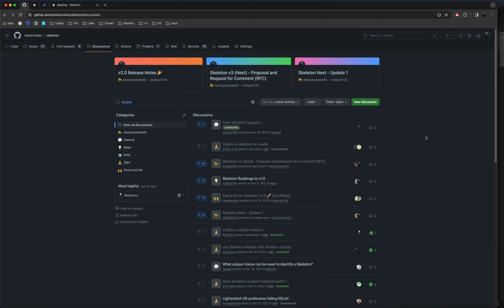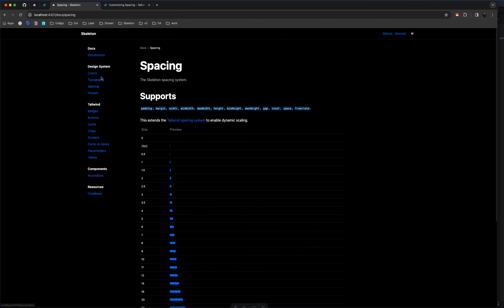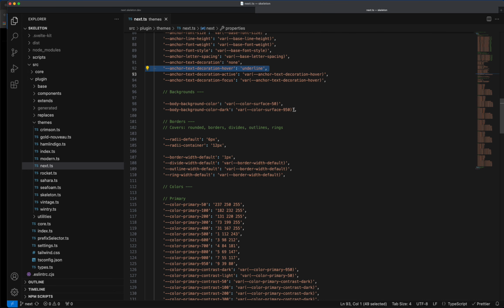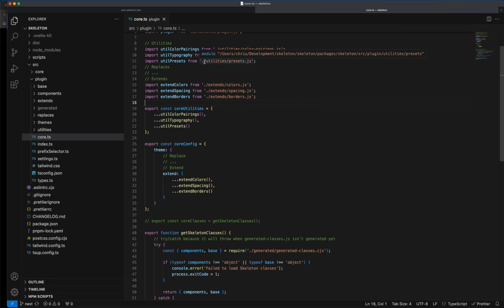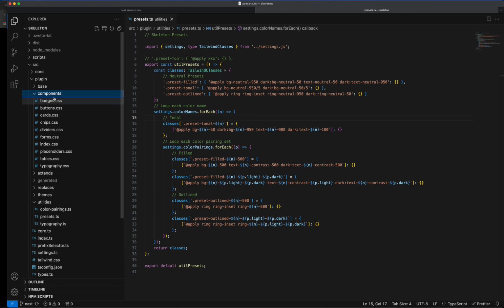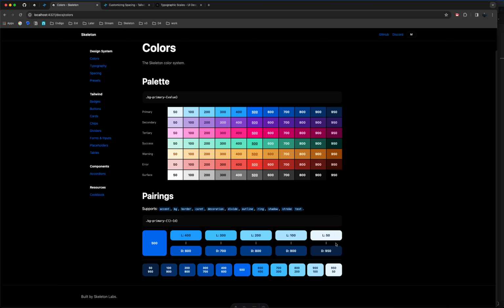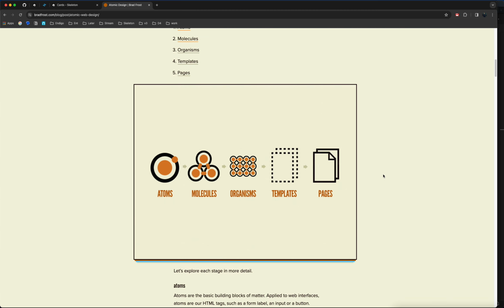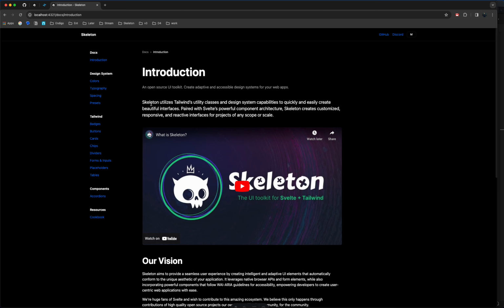Skeleton Next - Update 2 - Themes & Plugin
Covers a variety of updates coming in the next major version of the Skeleton plugin. This includes theme updates, visual aesthetic updates, and more.